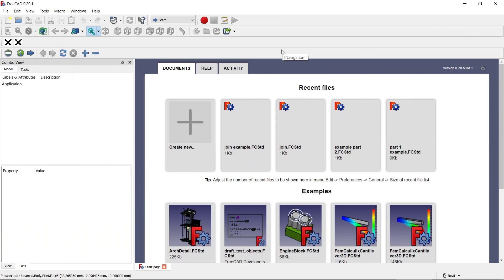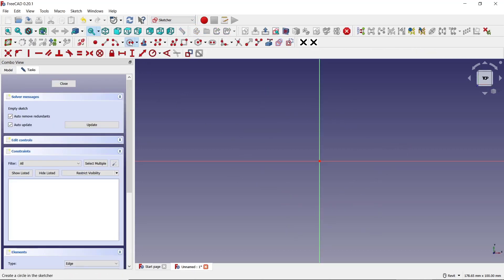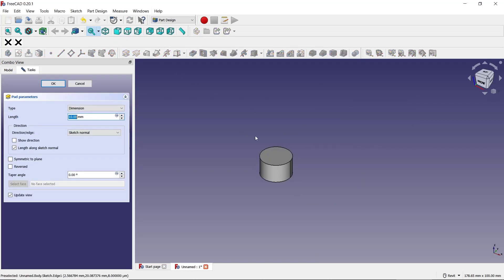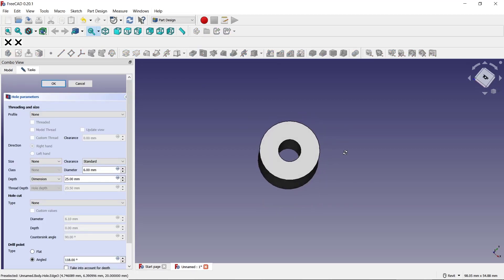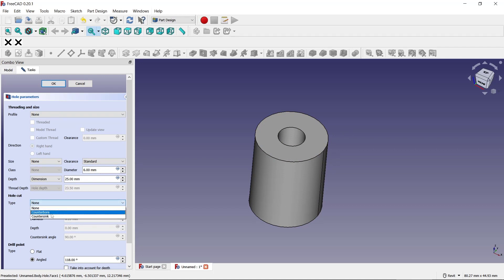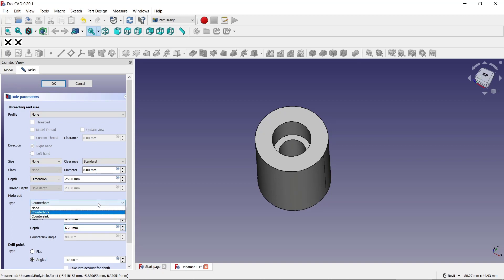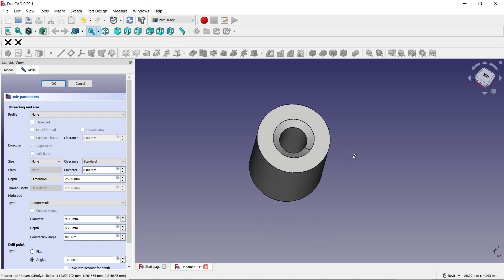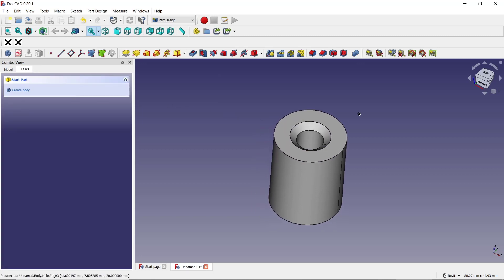FreeCAD How To Cut A Hole For Beginner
Learn freecad how to cut a hole basic tutorial for beginner